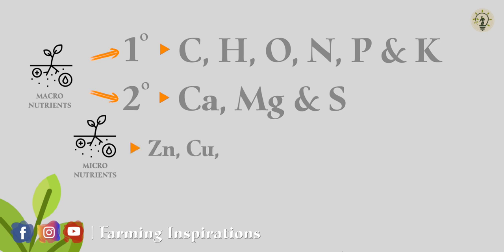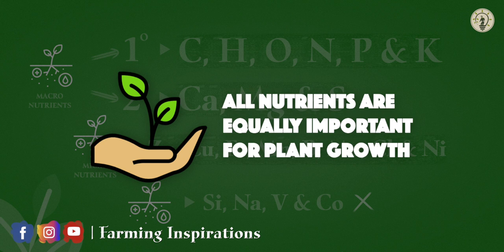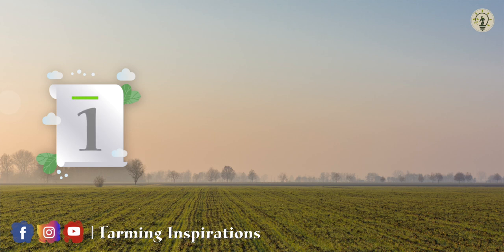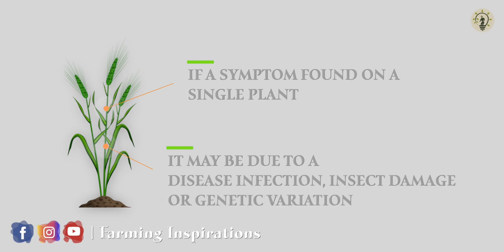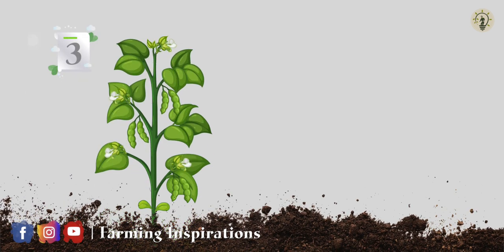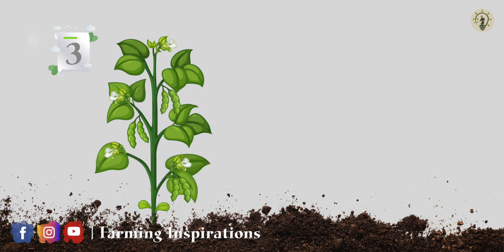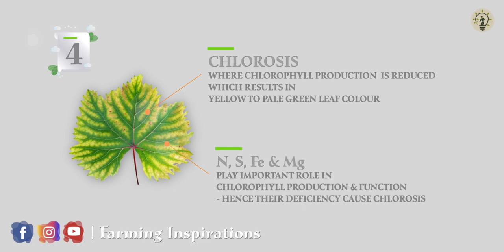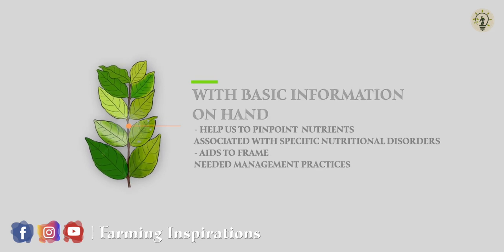How To Identify Plant Nutrient Deficiency Symptoms | Farming Inspirations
As we all know, crop plants require 17 nutrients to complete their life cycle.

Essential plant nutrients are divided into macro and micronutrient groups.

Macronutrients fall under into 2 sub components viz., primary & secondary macronutrients
Primary macronutrients include carbon (C), hydrogen (H), oxygen (O), nitrogen (N), phosphorus (P) & potassium (K), while secondary macronutrients include calcium (Ca), magnesium (Mg) and sulphur (S).

Micronutrients include zinc (Zn), copper (Cu), iron (Fe), manganese (Mn), boron (B), molybdenum (Mo), chlorine (Cl), and nickel (Ni).

Further, the essentiality of silicon (Si), sodium (Na), vanadium (V), and cobalt (Co) has been considered, but is not yet proven.

Macronutrients are required in higher amounts compared to micronutrients.
However, from the plant essentiality point of view, all the nutrients are equally important for plant growth.

The first three macronutrients (C, H, and O) are supplied to plants by air and water. Hence, their supply to plants is not at all a problem.
The remaining 14 nutrients should be present in the plant growing medium in adequate amount and proportion for plant development and growth

When the supply of a particular nutrient is at an inadequate level in the soil or when plant roots are not able to absorb required amounts, due to unfavourable conditions in the rhizosphere, plants show certain growth disorders. These disorders may be stunted growth, discolouration of leaves, reduced root growth and also reduction in growth of newly emerging parts of the plant.

Visual symptoms are the cheapest nutritional disorders diagnostic technique that is most available.
However, it needs a lot of experience on the part of the observer, because deficiency symptoms are confused with drought, insects and disease infestation, herbicide damage, soil salinity and inadequate drainage problems. Sometimes, a plant may be on borderline with respect to deficiency and adequacy of a given nutrient. In this situation there are no visual symptoms, but the plant is not producing at its capacity. This condition is frequently called hidden hunger.

Guideline 1:

Deficiency symptoms normally occur over an area and not on an individual plant. If a symptom is found on a single plant, it may be due to disease or insect injury or a genetic variation.

Guideline 2:

Also, the earlier symptoms are often more useful than late mature symptoms.

Guideline 3:

Where the symptomology occurs on the plant depends on the mobility of the nutrient within the plant. Plant nutrients can be classified as mobile or immobile within the plant. Mobile nutrients such as N, P, K, Mg can be translocated from the older to the older leaves to the developing plant parts and hence, deficiency symptoms tend to show on older lower leaves. On the other hand, immobile nutrients (Many micronutrients, Ca, and S) are not easily translocated within the plants and deficiency symptoms occur in younger upper leaves.

Guideline 4:

The form and location of symptoms on the affected crop will help in guiding the diagnosis. Symptoms associated with deficiency may take several forms including chlorosis, necrosis, or abnormal growth. Chlorosis occurs when the production of chlorophyll is reduced which results in a yellow to pale green leaf colour. Nitrogen (N), sulphur (S), iron (Fe), and magnesium (Mg) are nutrients that play important roles in chlorophyll production and function, hence, their deficiencies tend to cause chlorosis. Next is necrosis, which occurs when the plant tissue dies. Necrosis is commonly associated with N, phosphorus (P), and potassium (K) deficiencies. Abnormal growth occurs when the inadequate amounts of a nutrient in the plant restrict cell elongation and replication resulting in stunted growth, deformation, or crinkled leaves.

With this basic information on hand, it is possible to pinpoint specific nutritional deficiencies in crop plants and frame needed management practices.